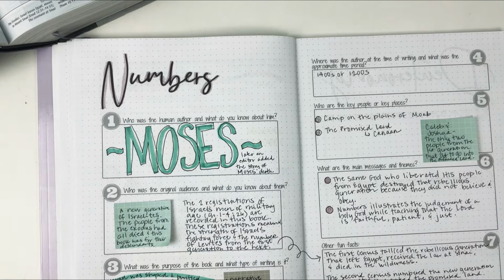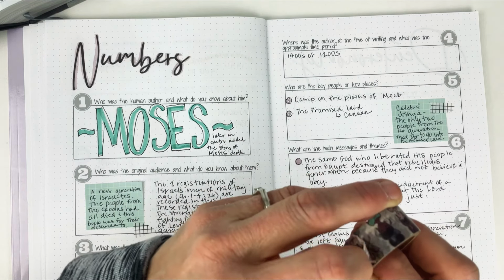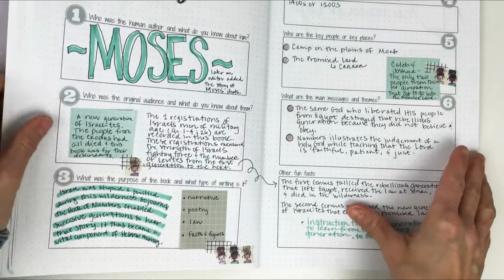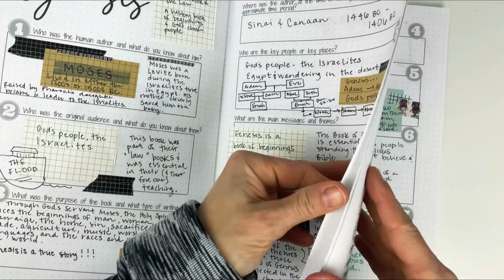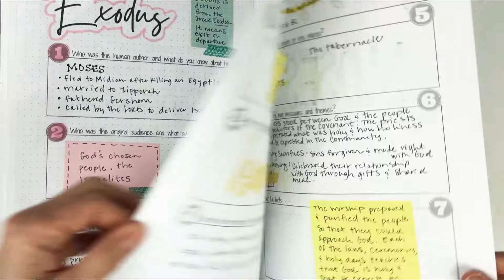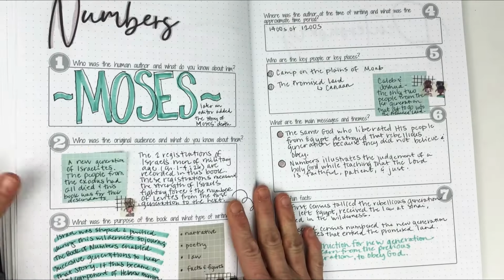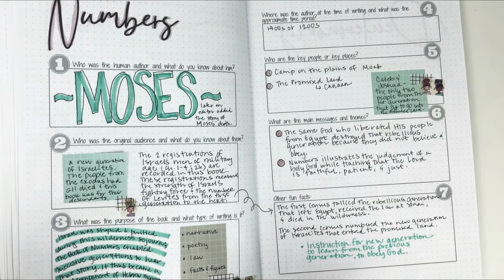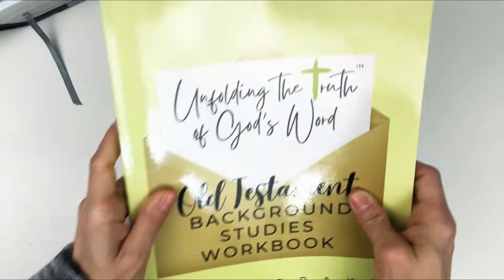Numbers Background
JOIN ME as I go through the background information of the Book of Numbers. To find all of my books and supplies I use go

To study the Bible with me personally, join my Bible membership